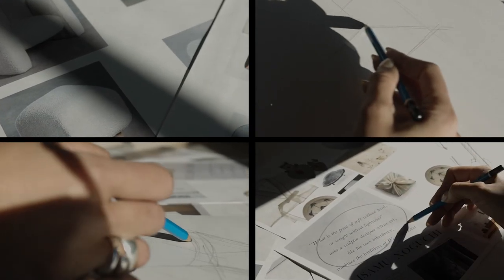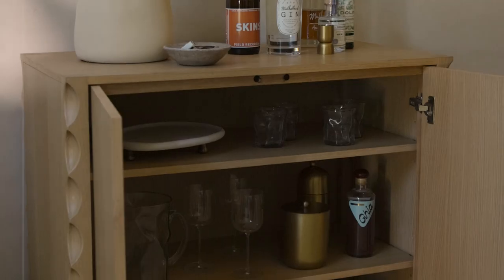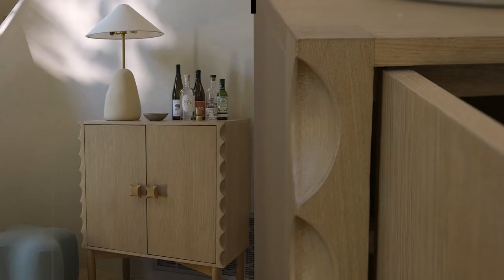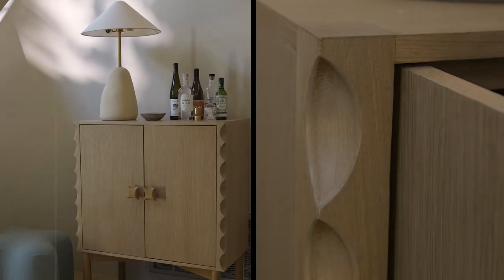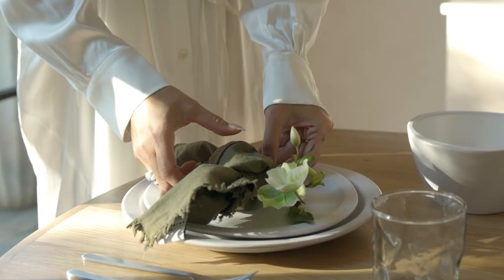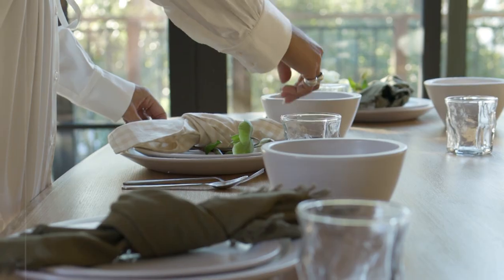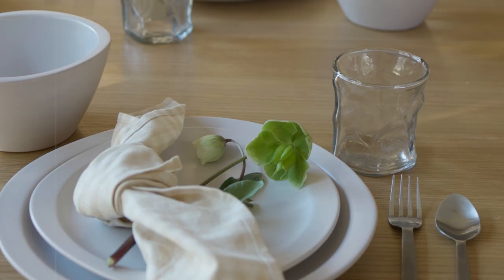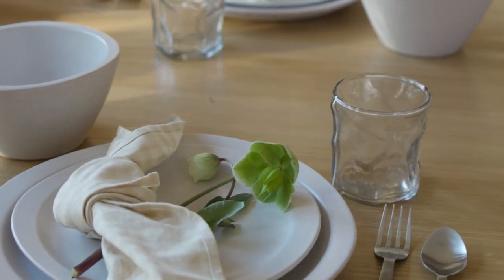Lulu and Georgia x Eny Lee Parker Home Furniture and Décor Collection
Eny Lee Parker wants you to throw more parties. The designer has brought her unique, artful point-of-view to a collection of furniture and dining pieces thoughtfully crafted with conversation, gathering, and laid-back living in mind. Shop the collection exclusively online at luluandgeorgia.com.